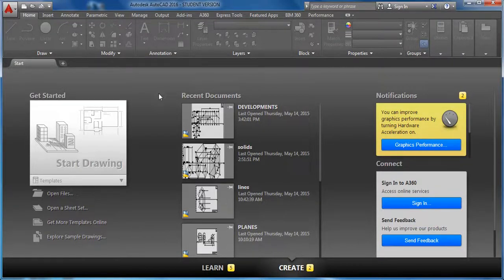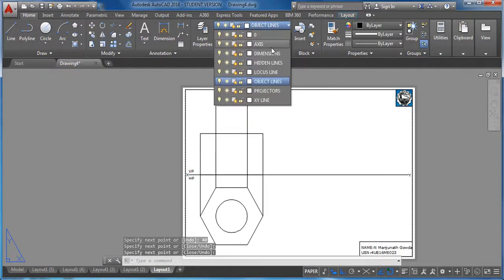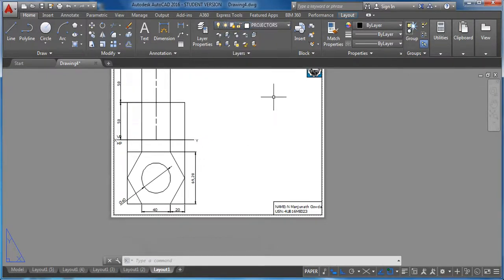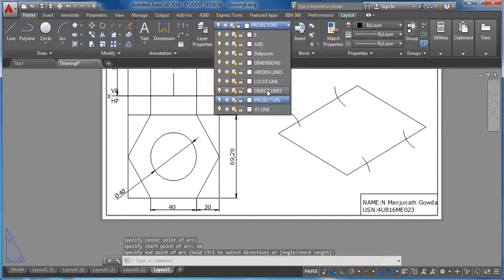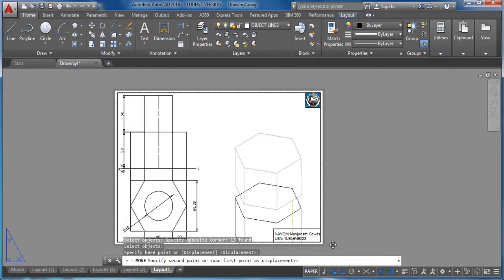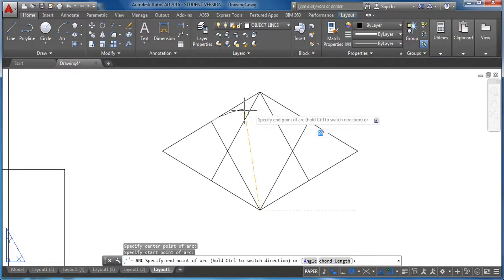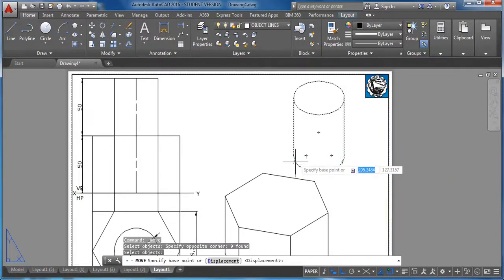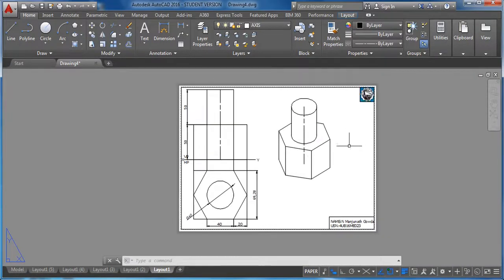Auto CAD ISOMETRIC PROJECTION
Engineering Visualization, Engineering Drawing and Engineering Graphics.